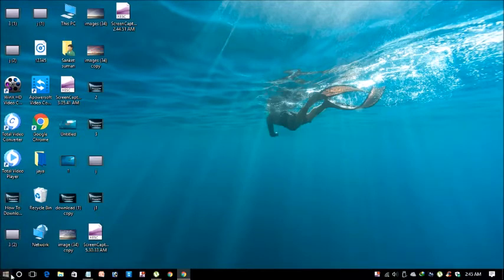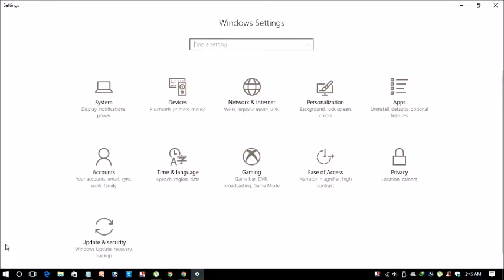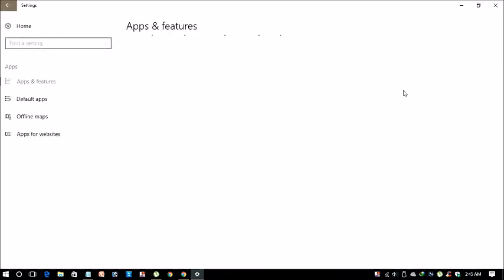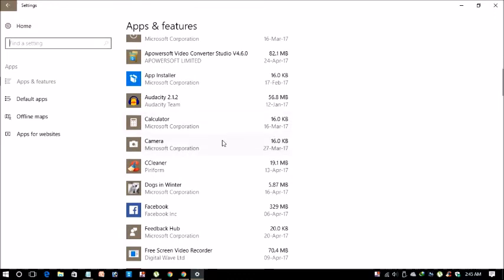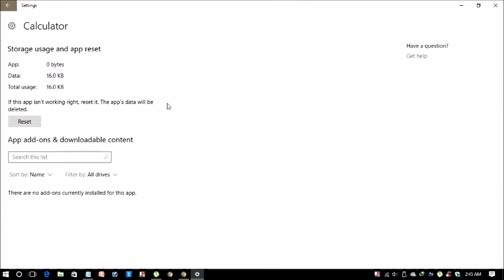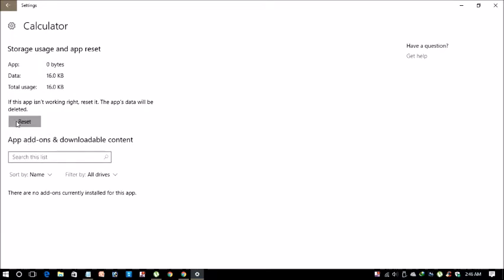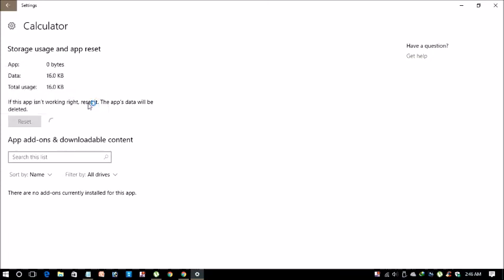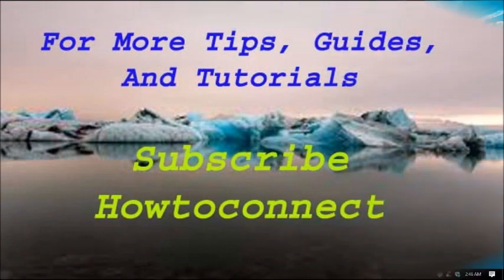How to Reset Calculator in Windows 10